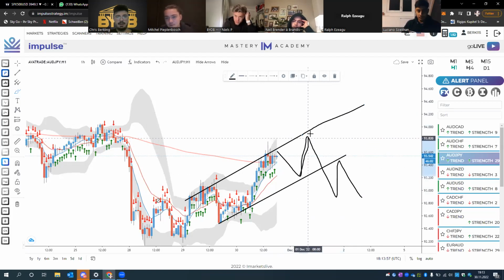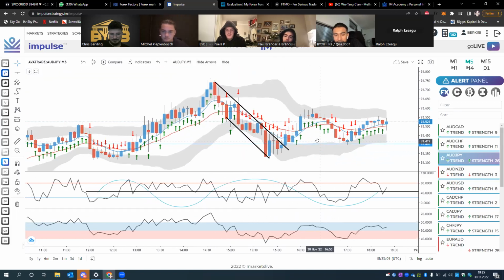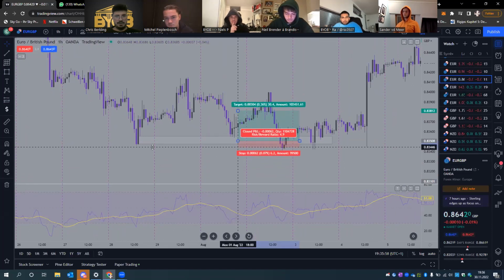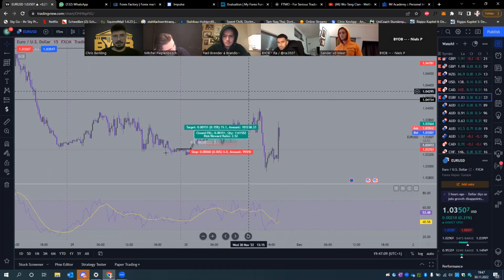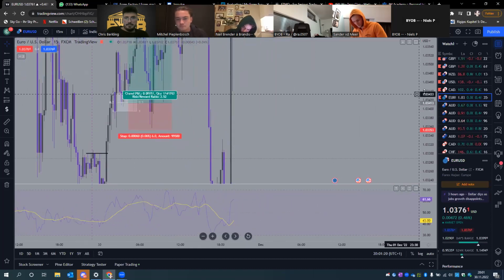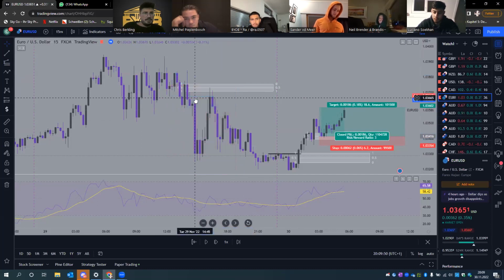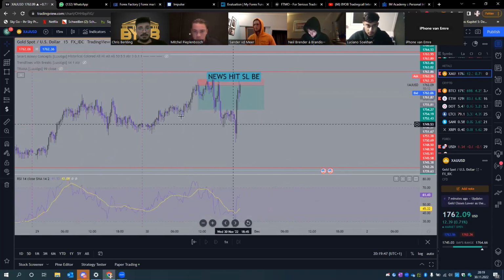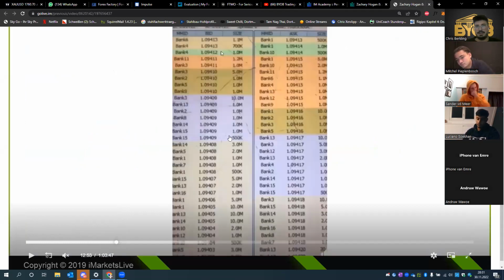BYOB International - Tradingcall Impulse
in this video we focus again on how to trade the impulse strategy.